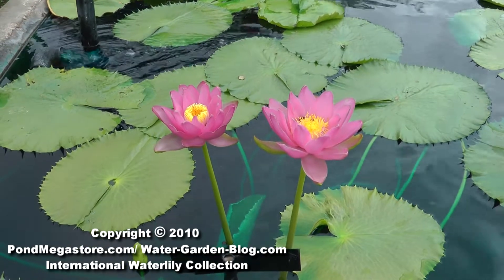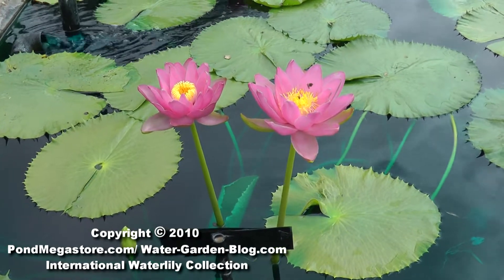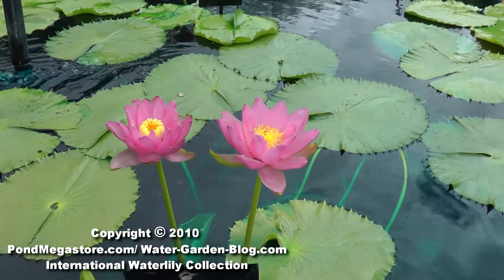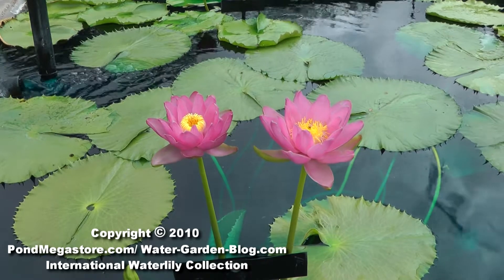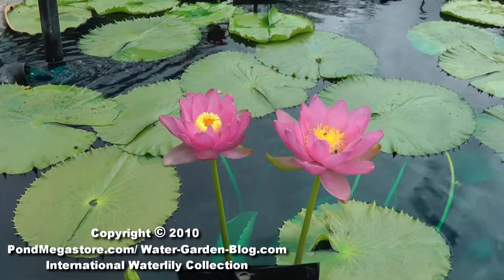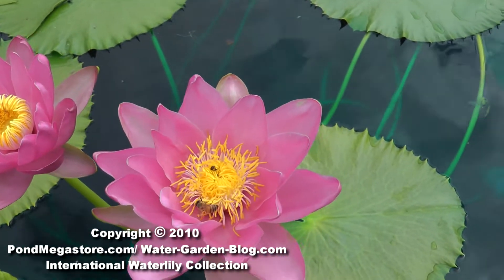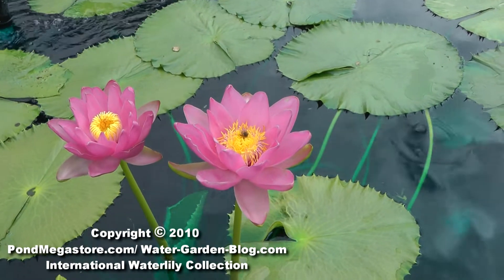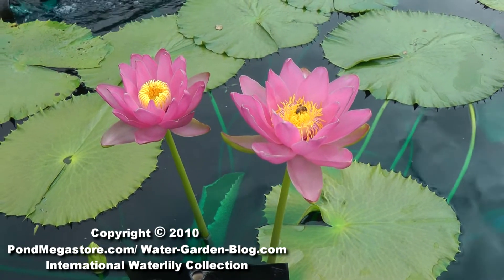Carpenteriae New waterlily species, Andre Leu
: Dr. Surrey Jacobs and Dr. Barre Hellquist have named three new species of Australian (subgenus Anecphya) waterlilies. The descriptions are expected to be published soon in Telopea, Journal of Plant Systematics, published by the National Herbarium of New South Wales, Royal Botanic Gardens & Domain Trust. Andre Leu has stated 1: It has significantly smaller seeds than any of the gigantea subgroup species.
2: The new leaves are red. Most of the new leaves of all gigantea subgroup species are green. Some of the pink flowered forms have red new leaves.
3: The fact that some Normanton lilies have the ability to flower 24 hours a day is also an important difference.